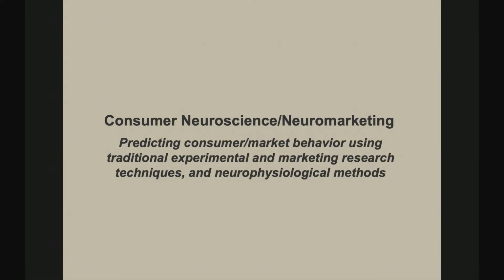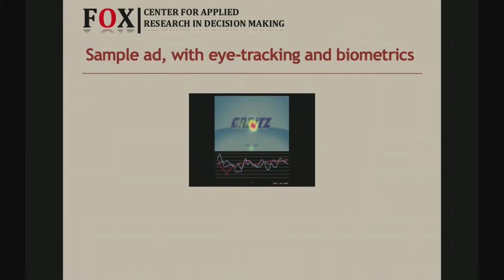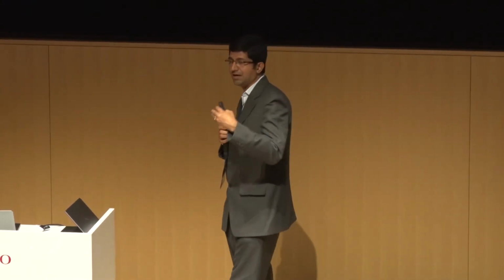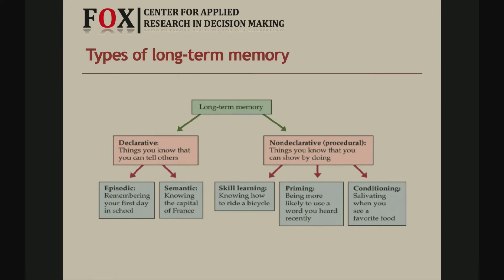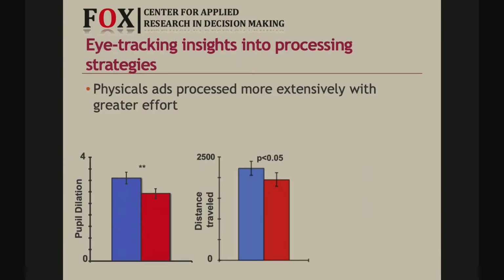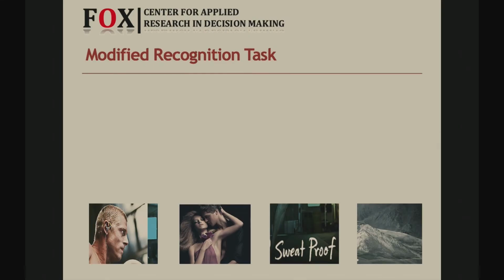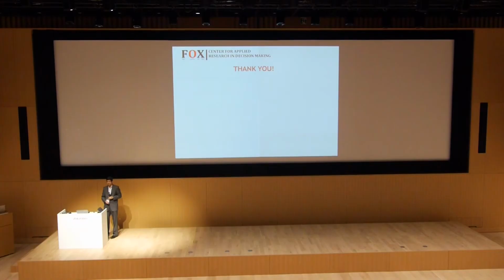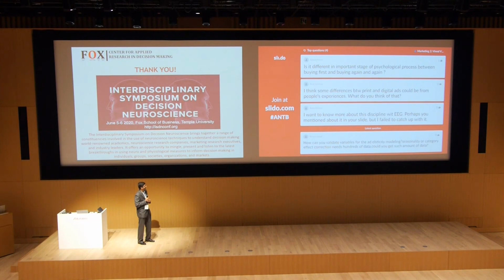Leveraging neuroscience insights for advertising: Tension between external and internal validity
Professor Vinod Venkatraman from Fox Business School is speaking about what makes advertising effective and whether we can predict this using the tools of neuroscience.  In addition, he investigates whether the delivery channel (digital vs print) of a message influences its effectiveness.

Vinod was speaking at the Applying Neuroscience to Business (AN2B) conference in Tokyo, Japan on 26 September 2019